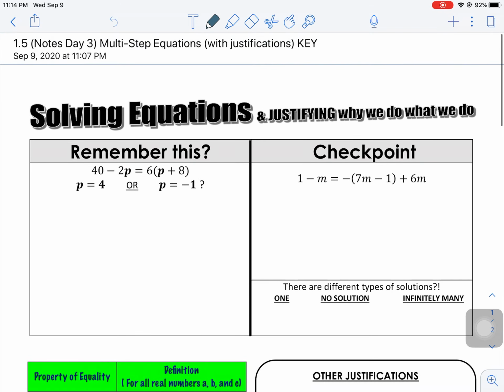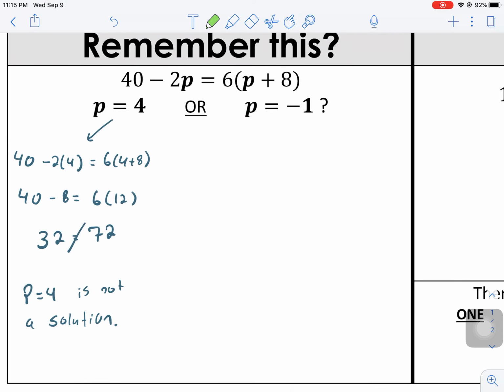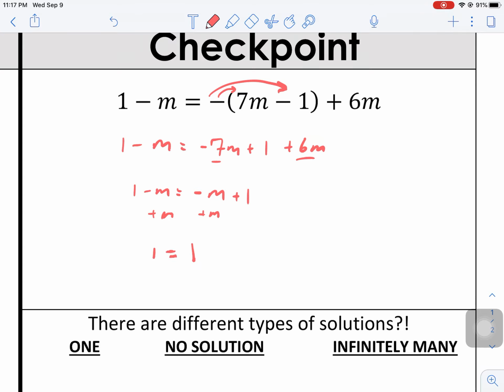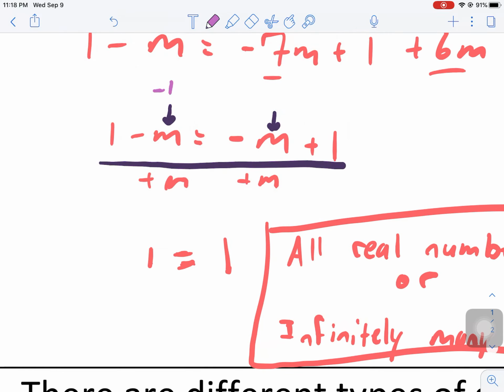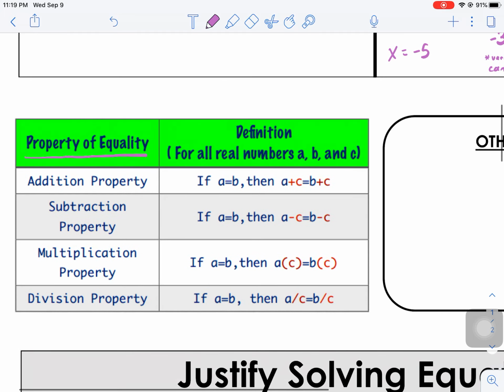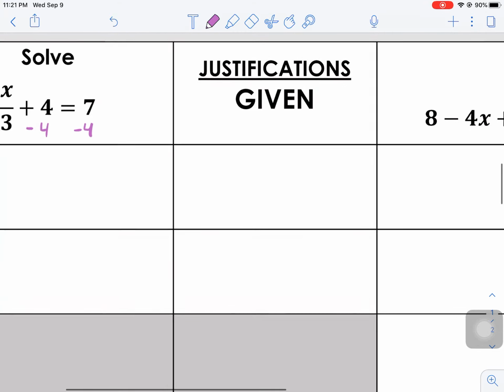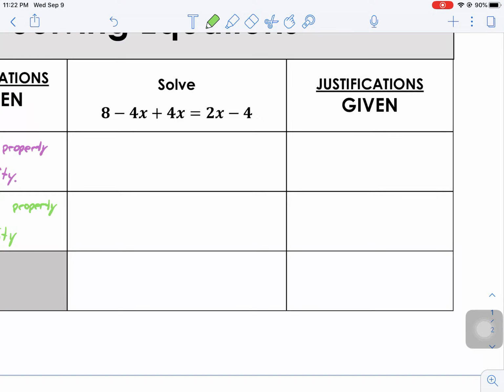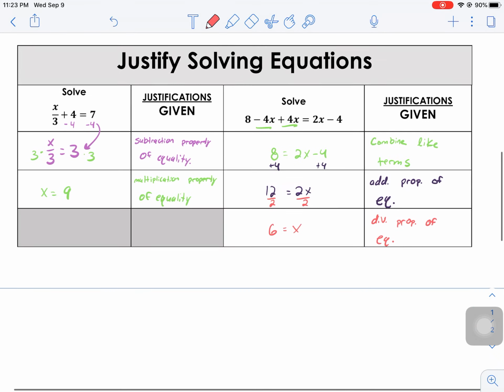1.5 (Notes Day 3) Solving with Justifications